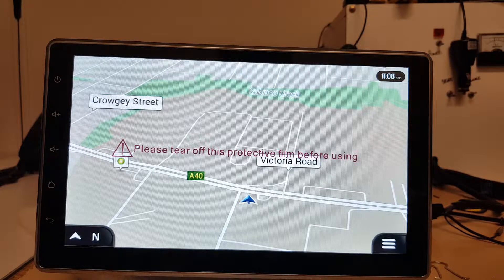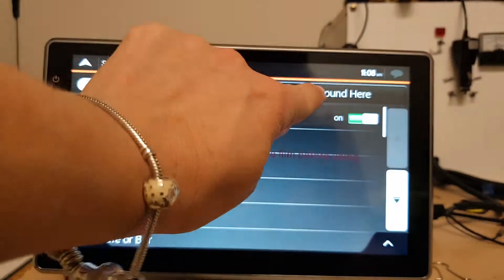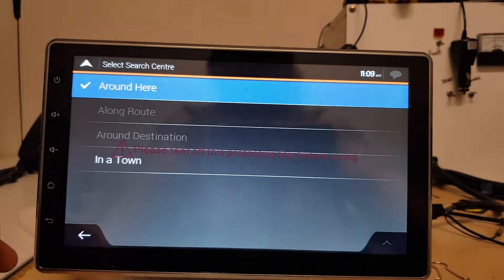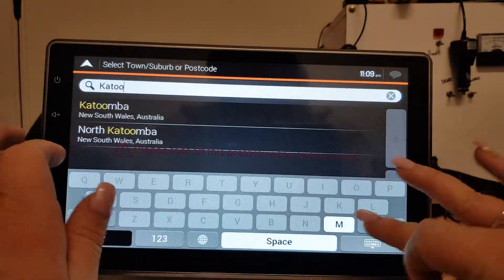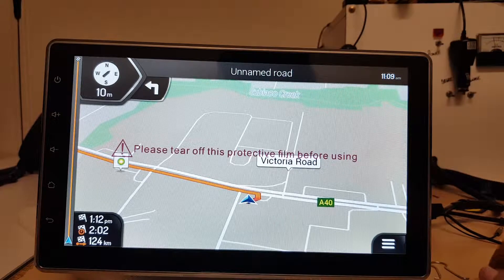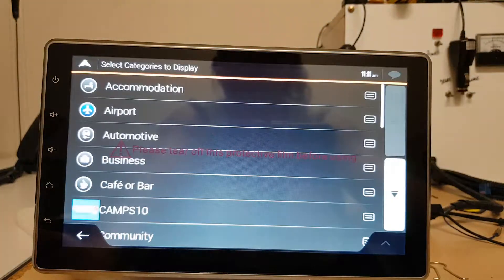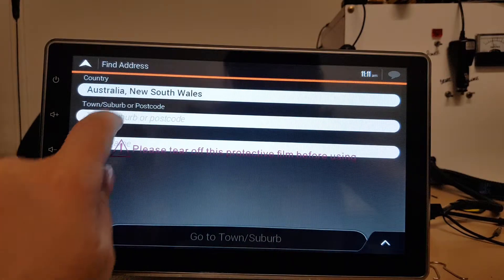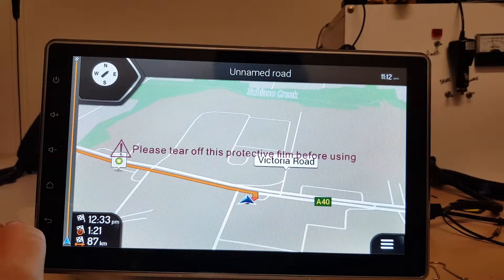How to find your Camps 10 POIs in a Polaris GPS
If you have purchased the Camps 10 POI add on, this tutorial will show you how to find them in all Polaris GPS units with iGo NextGen software.